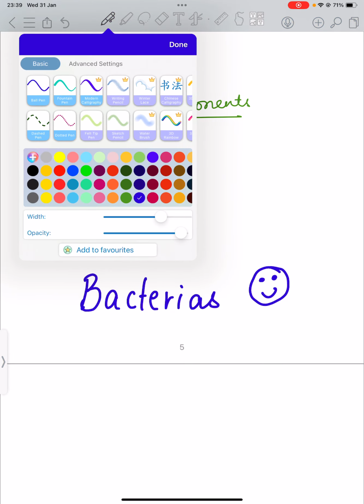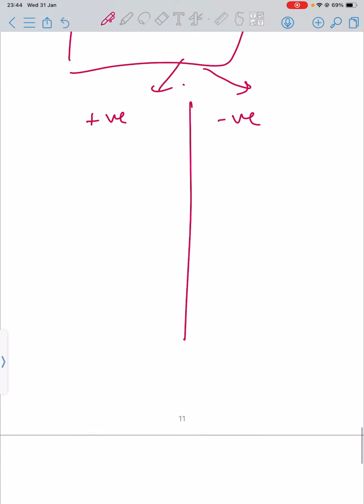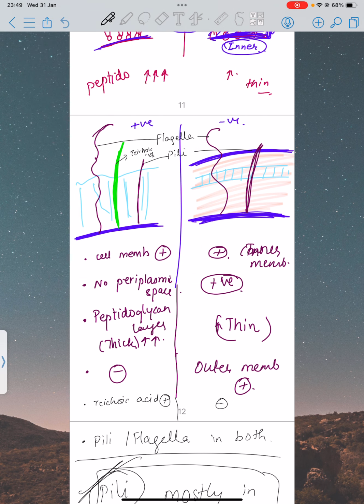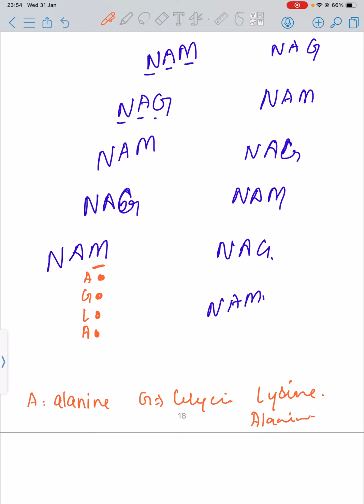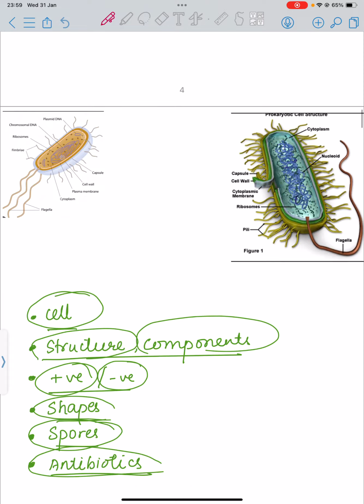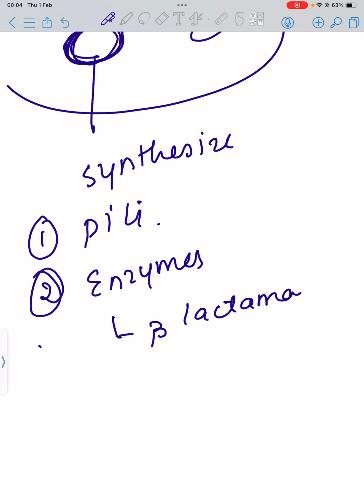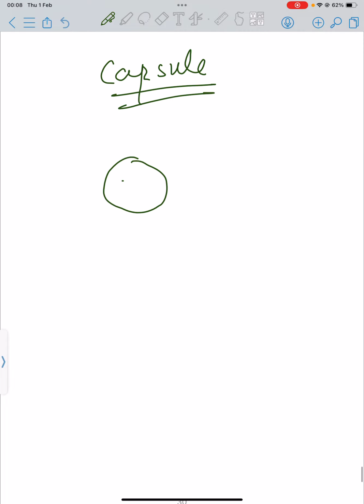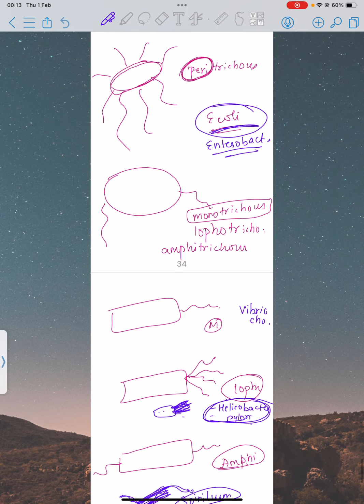General bacteriology intro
Covers the very basic concept related to bacterial cell structure